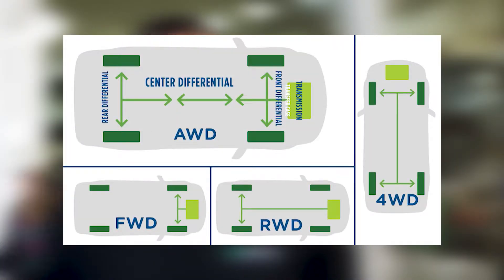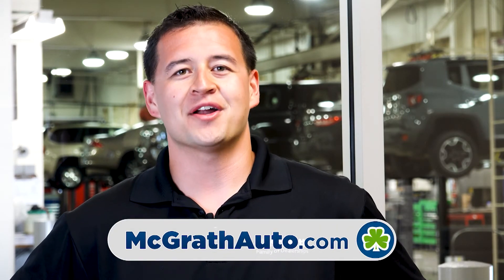How does AWD work? | McGrath Auto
Preston answers, in depth, how All-Wheel Drive works!
Visit Us at McgrathAuto.com

*Every vehicle and situation vary, the information provided in this video may be different for some vehicles. Consult certified professionals before altering your vehicle in any way. McGrath Auto is not responsible for the misinterpretation of this information.